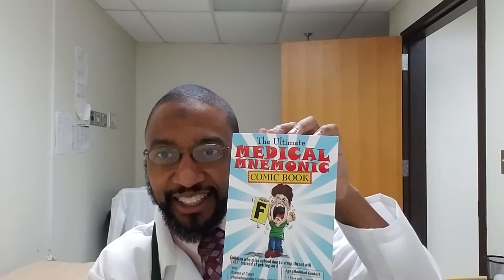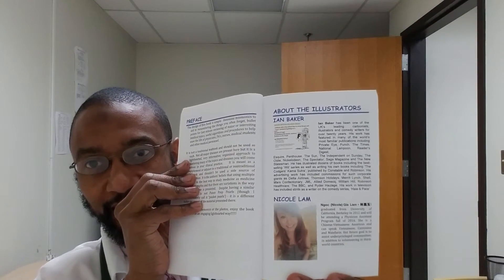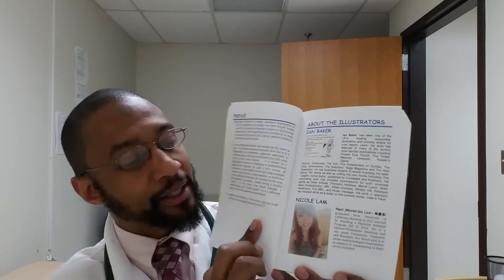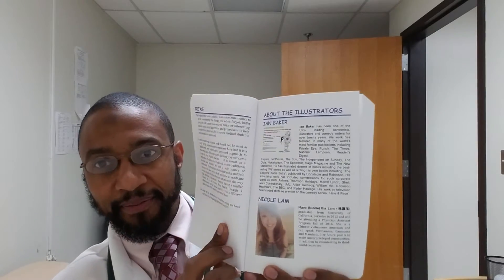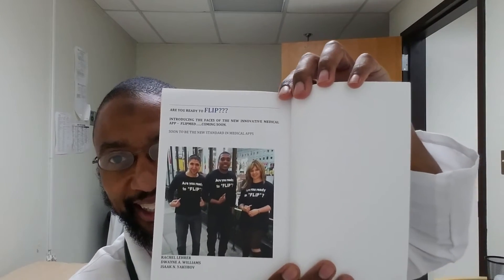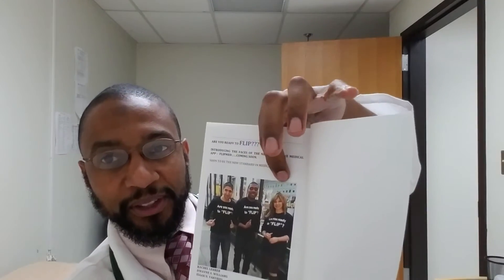Physician Assistant; getting in and through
Peace be to you all! This is my weekly video called "Book Look". This is a brief review of what I have found to be a very valuable book to add to your medical library.  The Ultimate Medical Mnemonic Comic Book, written by Physician Assistants Dwayne A. Williams and Isaak N. Yakubov, is a VERY entertaining and informative way to review medicine. It is wonderfully illustrated by Ian Baker and Nicole Lam. I would recommend this book to any medical practitioners who want to remember certain aspects of medicine that may be easy to forget over their years of practice. It is also great for students who are  studying medicine and may find it challenging to keep information in their heads long enough for tests and board exams. There's nothing like unusual mnemonics to help you retain the vast amount of information that you need to remember. Check out my videos on how to get into and through PA School.
I wish you all the very best of success in your academic and career endeavors. Thanks! Omar " Dr.O the PA Pro " Abdul-Malik DHEd, MPAS, PA-C, CHES